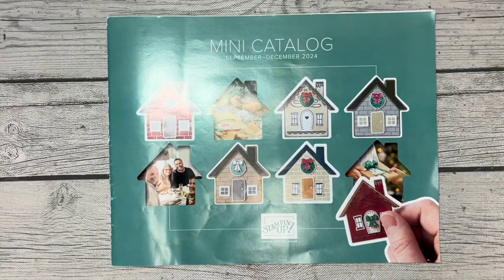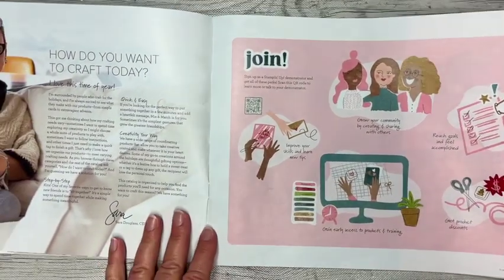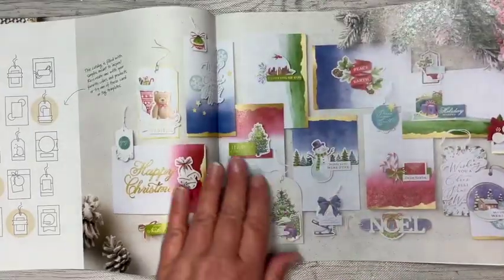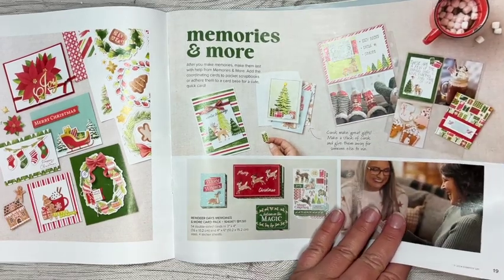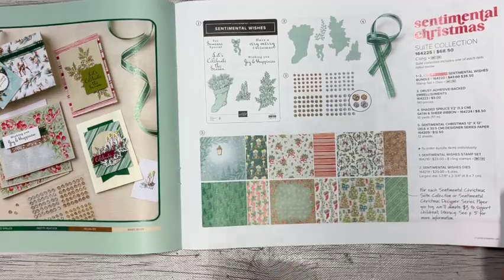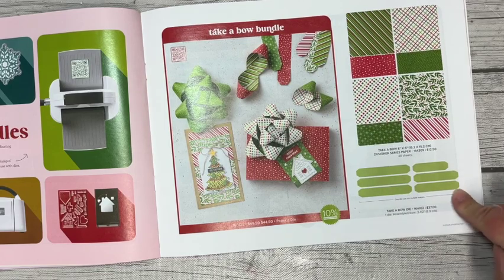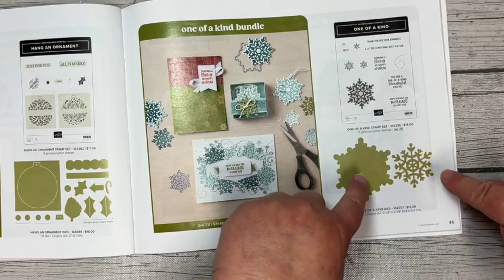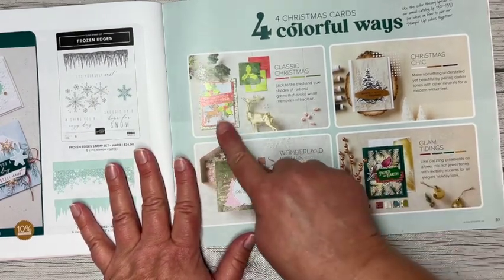September-December 2024 Mini Catalog Run-Through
Join me as I take a walk through the long awaited holiday catalog from Stampin' Up!® I hope to share things you hadn't noticed before!